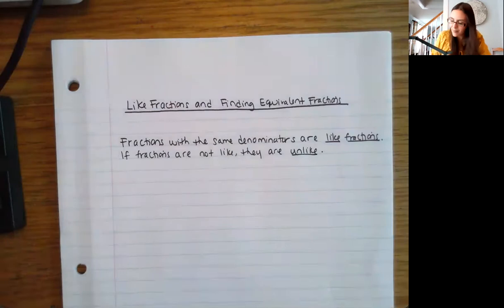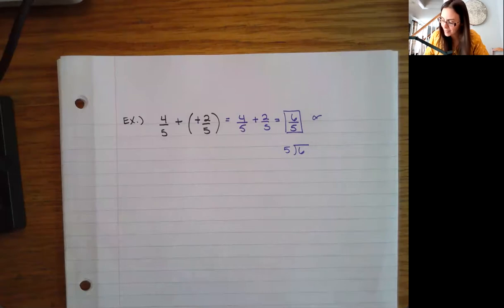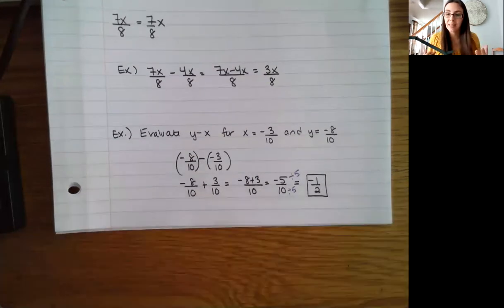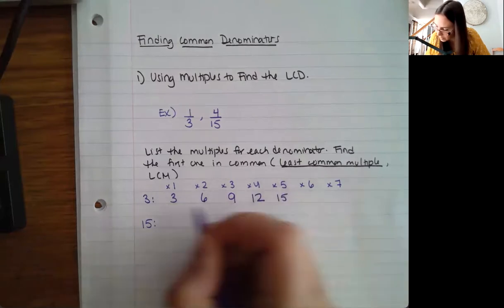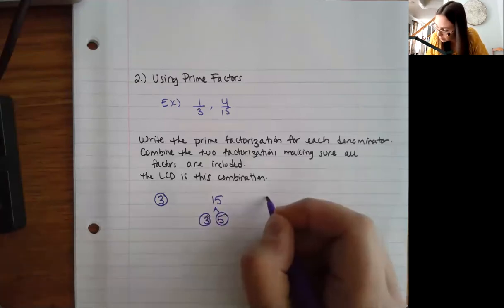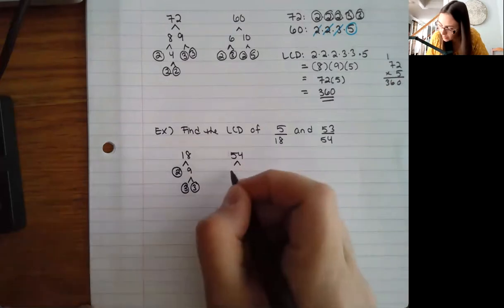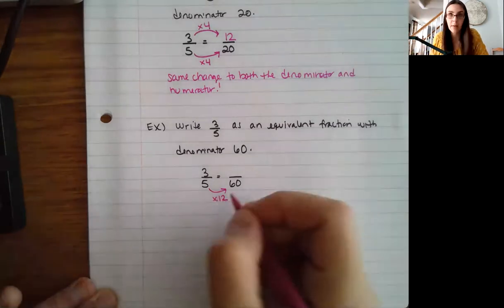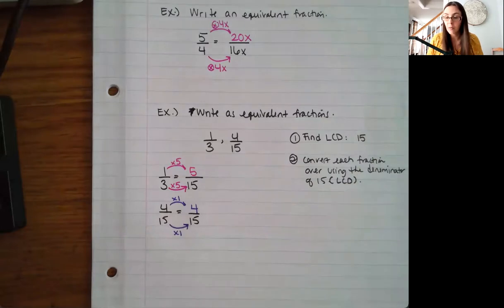MAT092-4-4 Like Fractions and Finding Equivalent Fractions